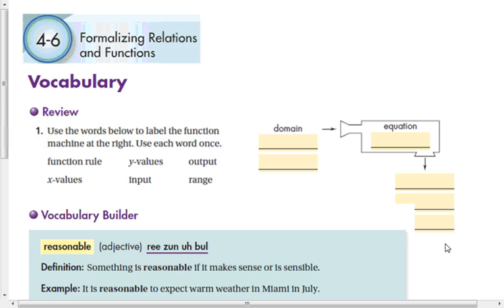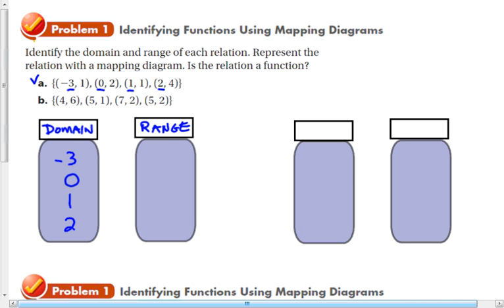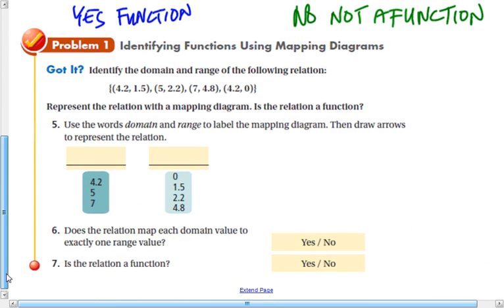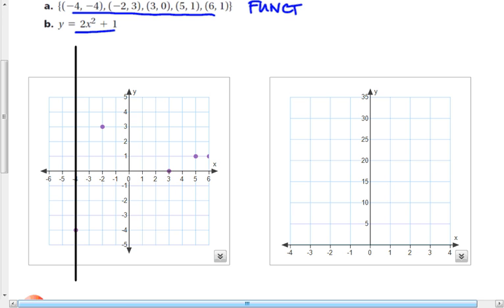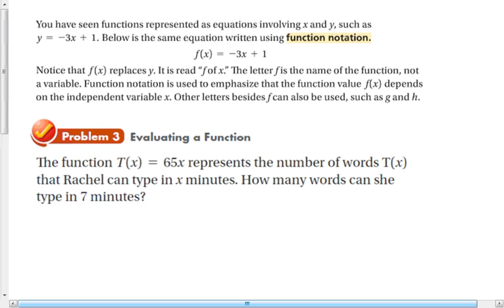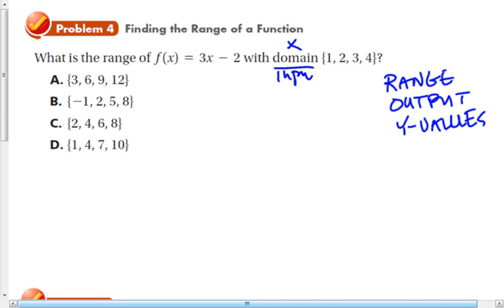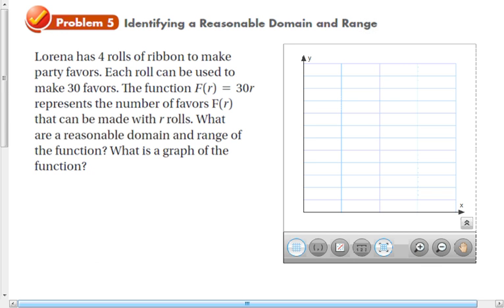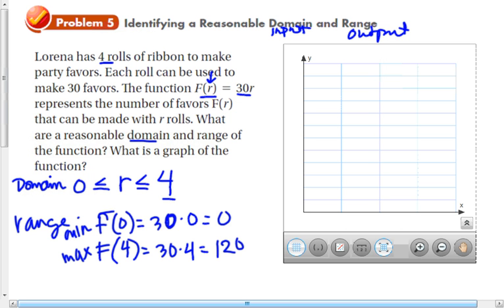Lesson 4 6